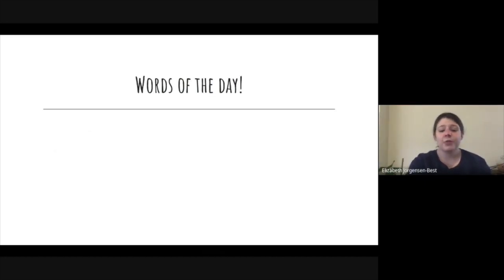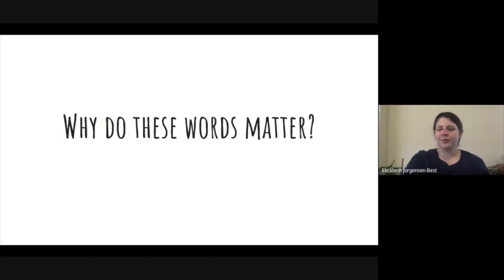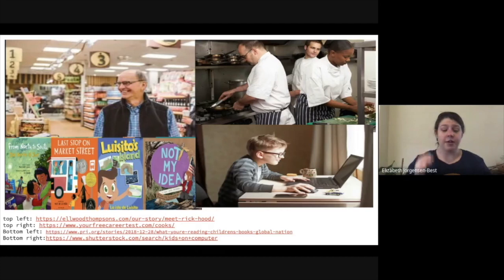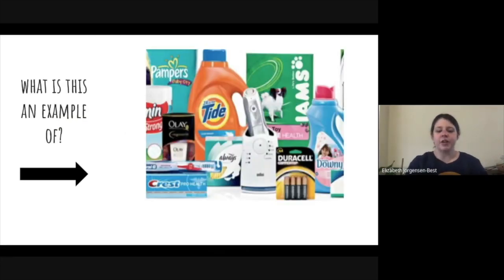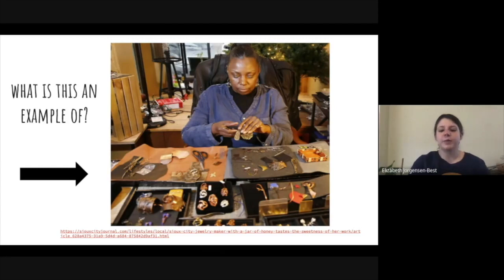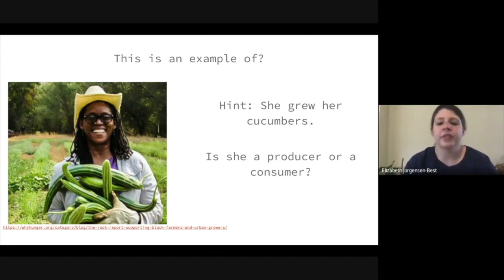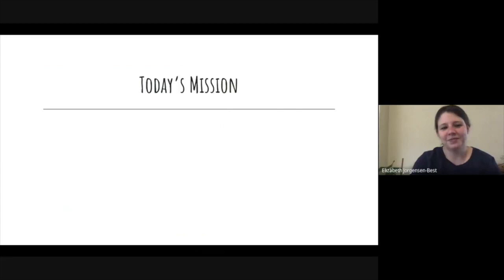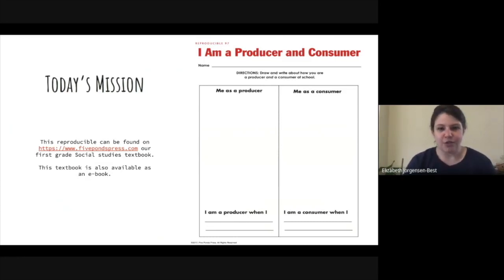RPS Kto2 HSS Economics